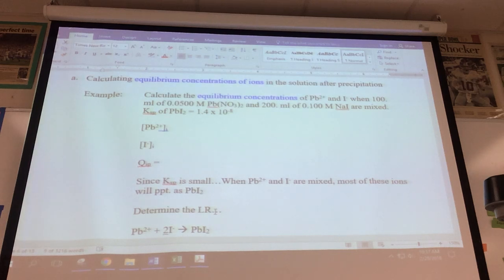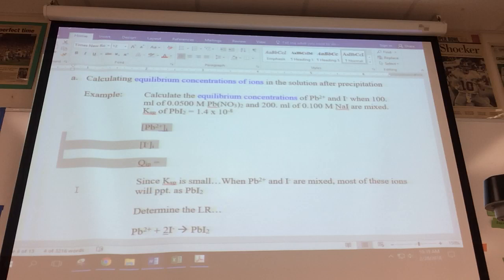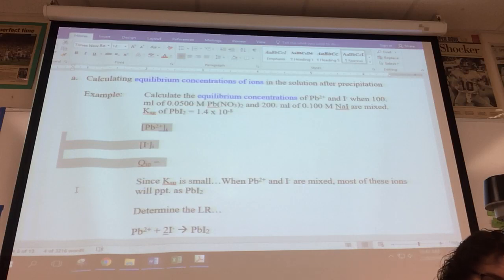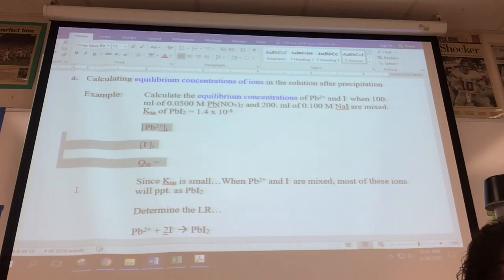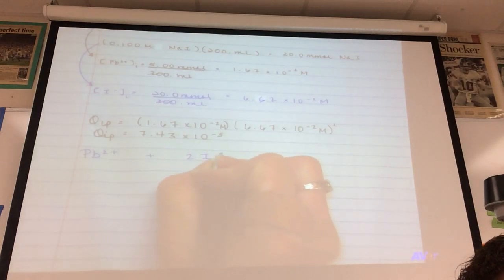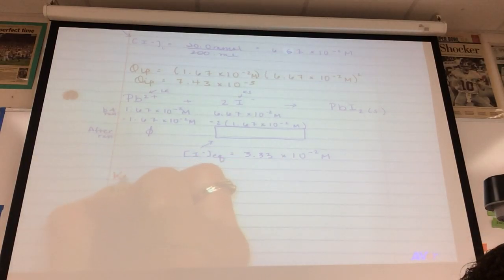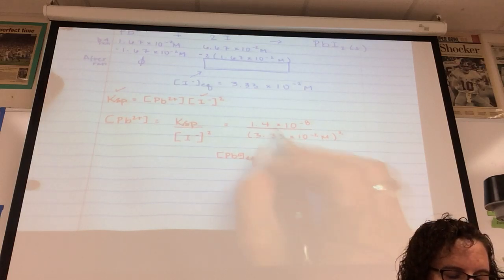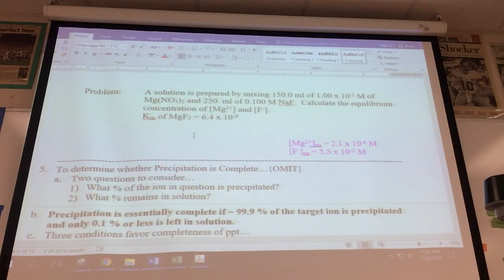APC Ch 16 Solubility Eq Lesson 2B Concentration of Ions at Eq